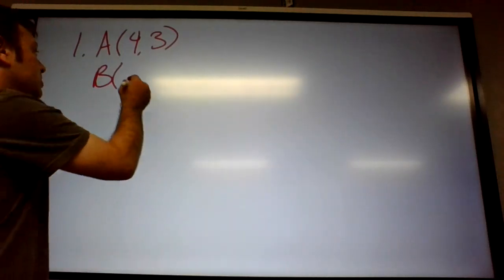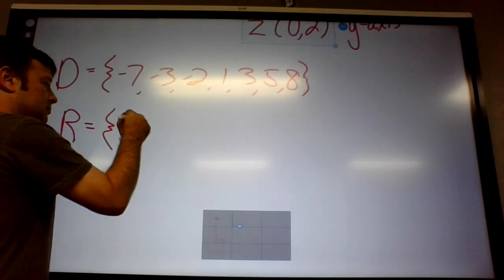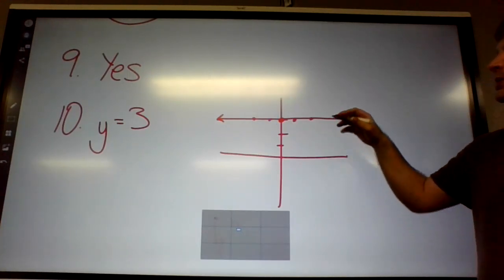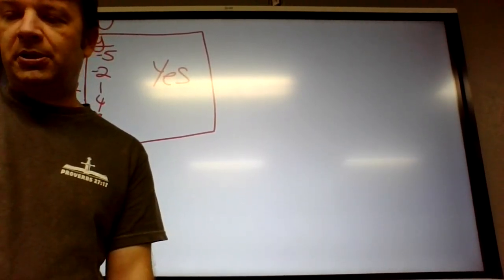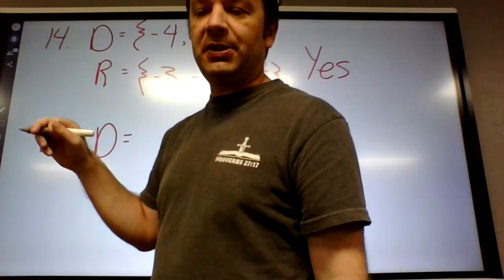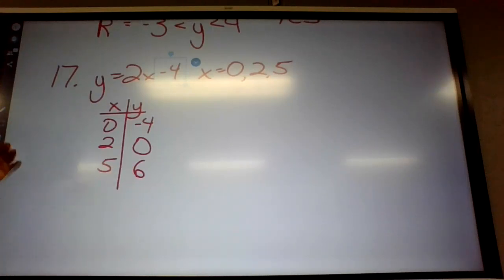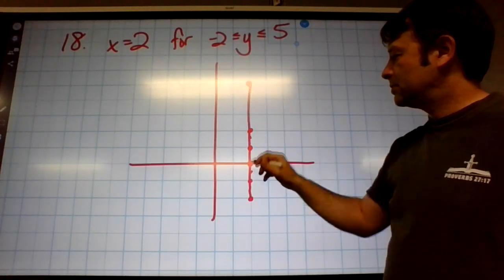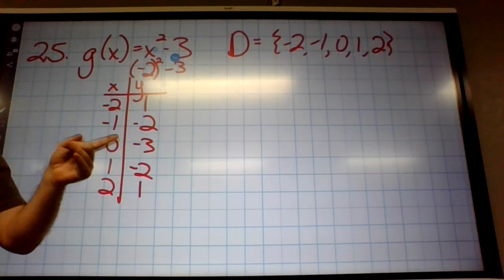Algebra 1 Chp 5 Rev part 1